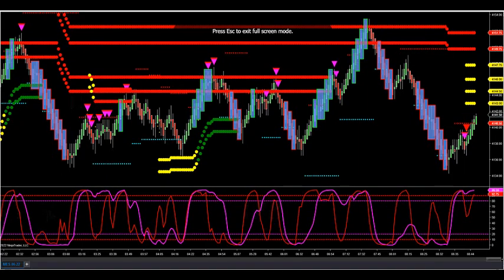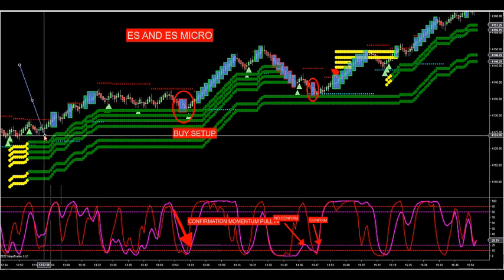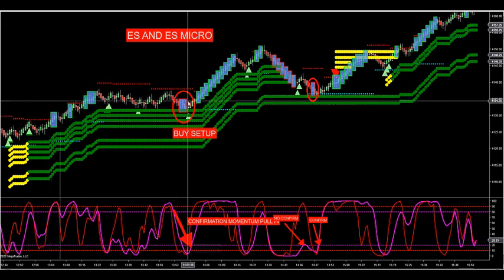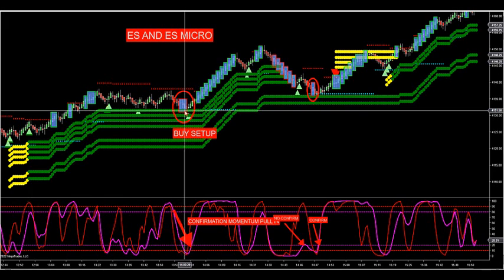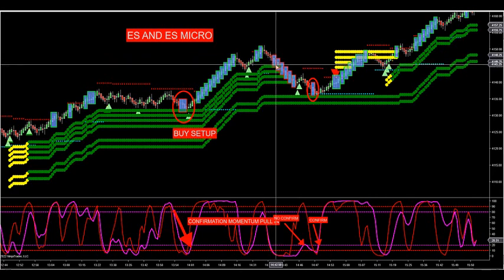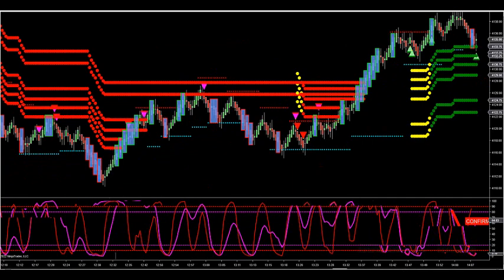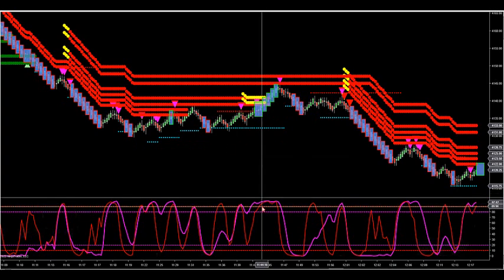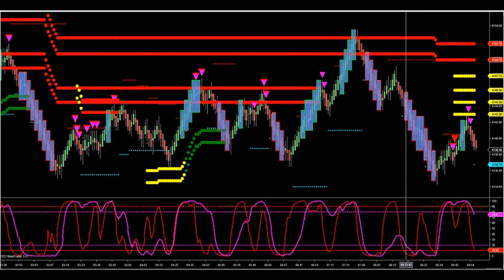6-08-22 Day Trading Momentum In All Futures, Stocks Or Currency Markets DayTradingTheFutures.com